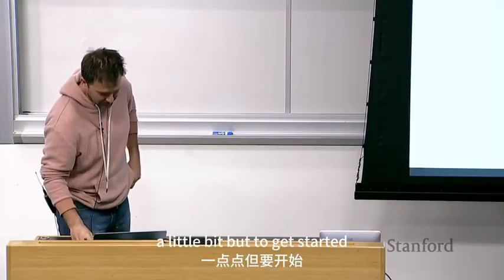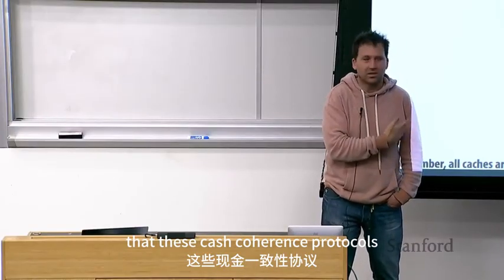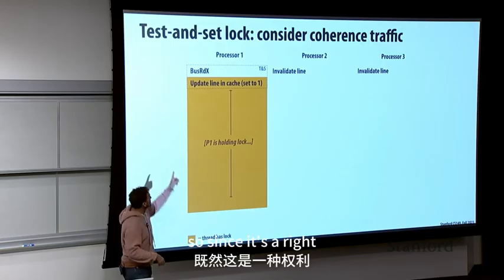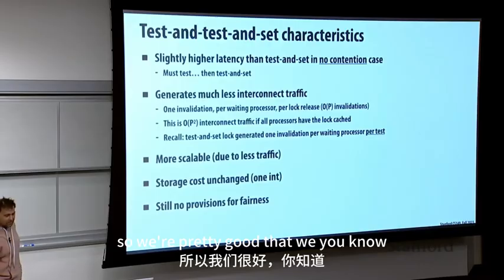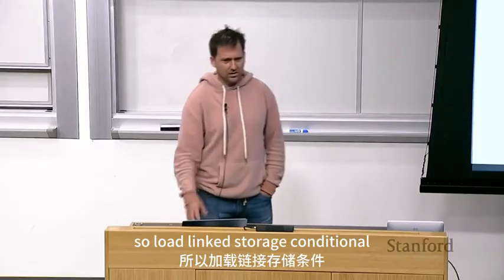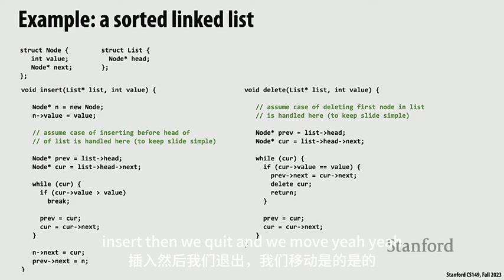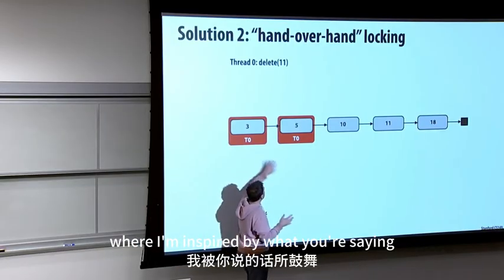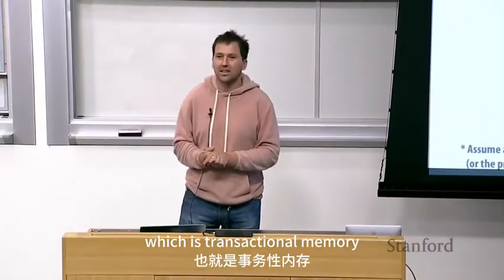【斯坦福大学 】斯坦福 CS149 |并行计算 （全19讲-第13讲）主讲人：Kayvon Fatahalian&Kunle Olukotun#人工智能公开课